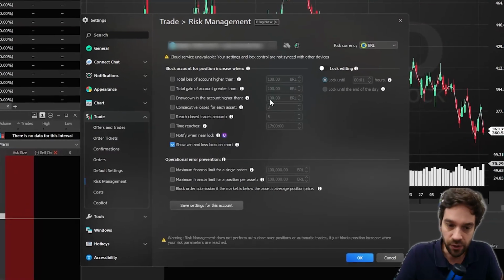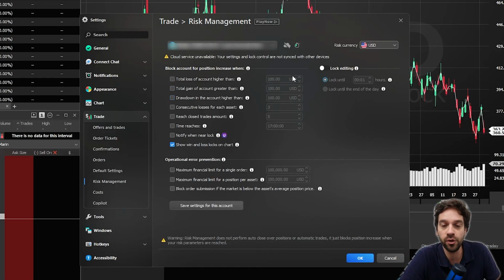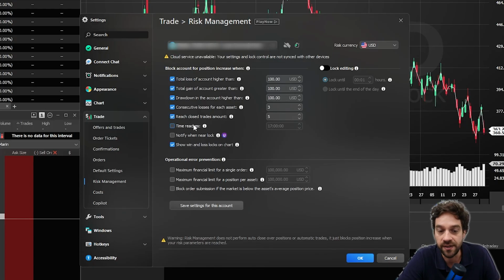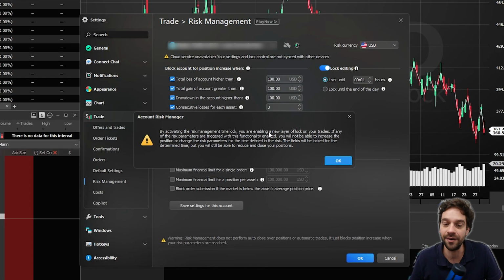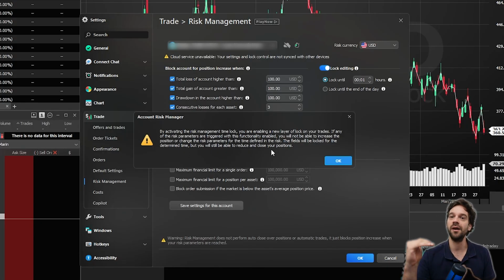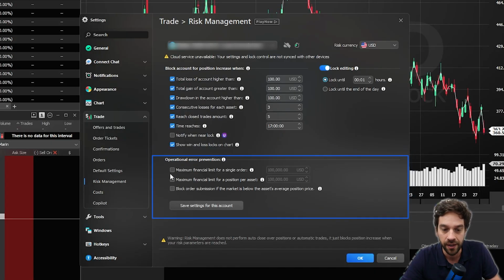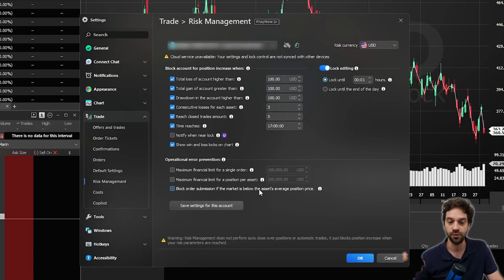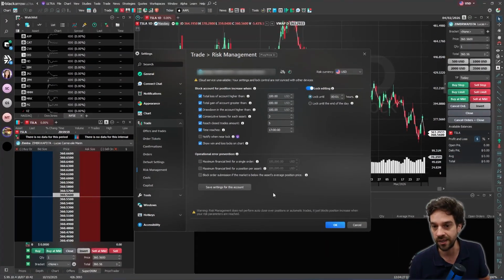Risk Management Tool on BlackArrow: Block Your Account Before You Overtrade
This video walks through the Risk Management tool on BlackArrow, which blocks position increases once specific account risk parameters are reached. You'll see how to set limits based on total loss, total gain, drawdown, consecutive losses, and the number of closed trades, plus how the lock editing feature extends that block for a set time or until the end of the day. The video also covers the operational error prevention settings, including maximum order size, maximum position size per asset, and blocking orders below the average position price. Note that Risk Management blocks position increases only, it does not automatically close open trades.

0:00 Intro to the Risk Management tool
0:29 Setting loss, gain, and drawdown limits
0:48 Limiting consecutive losses and total closed trades
0:55 Setting a time based lock trigger
0:57 How the lock editing feature works
1:42 Operational error prevention settings
1:54 Blocking orders below the average position price
2:08 What the Risk Management tool does not do